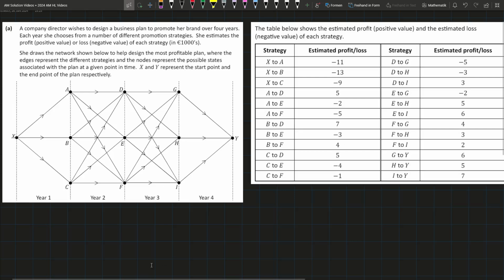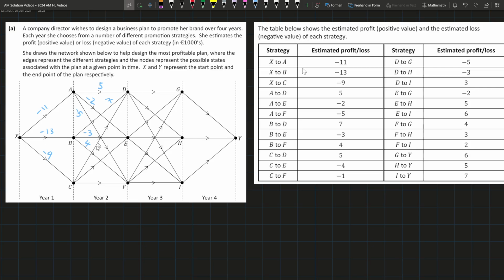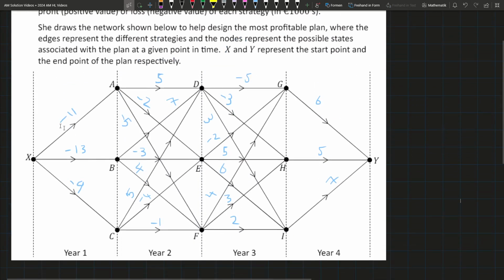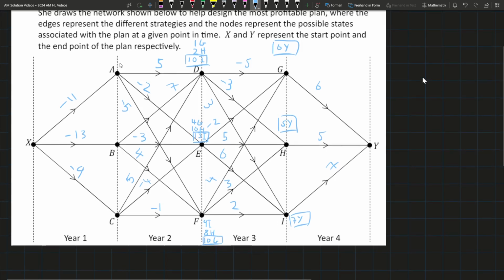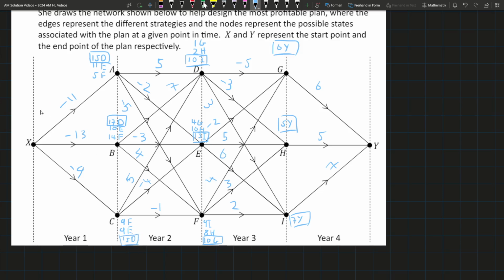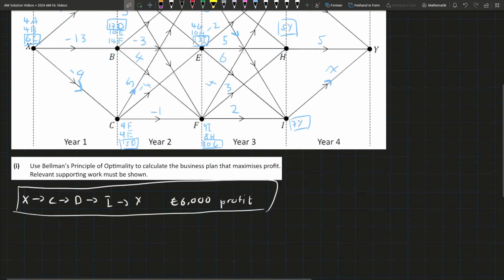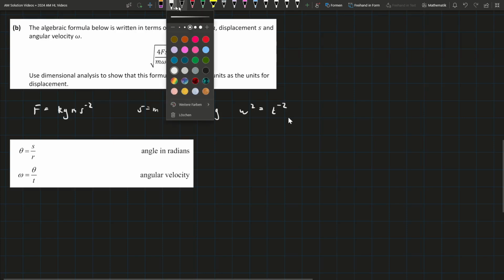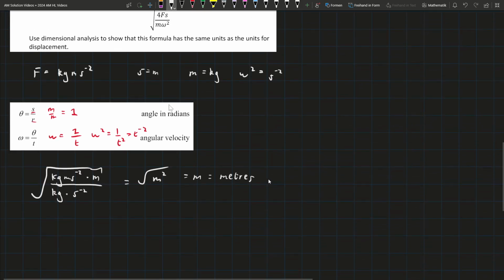Q8 | LC HL Applied Maths 2024 Solutions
Part (a)(i): 0:00
Part (a)(ii): 6:38
Part (b): 7:27

If you'd like to contact me for tutoring services or with questions or suggestions, you can contact me on discord (der_bohnenmann) or via email in the 'About' section of my channel :)